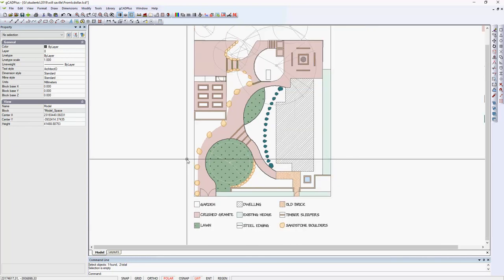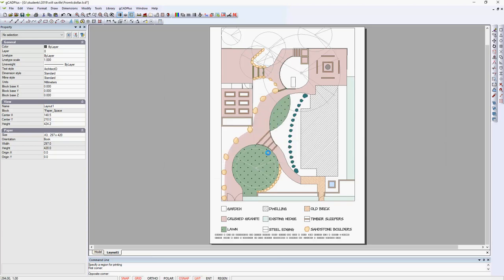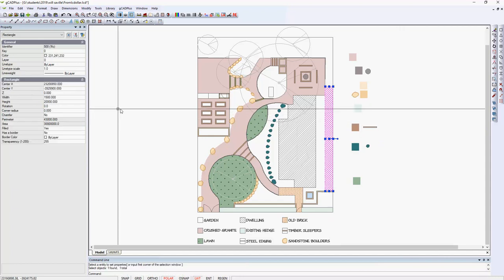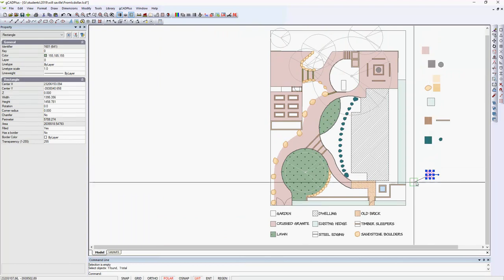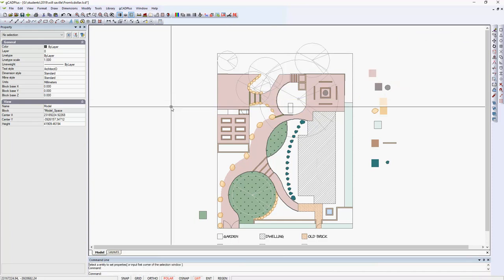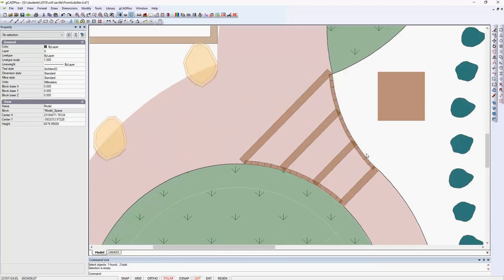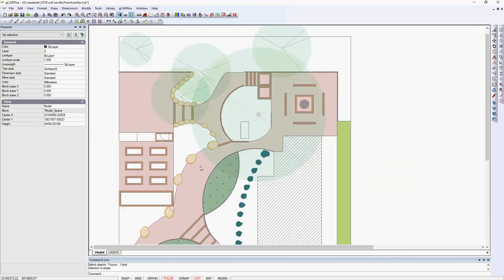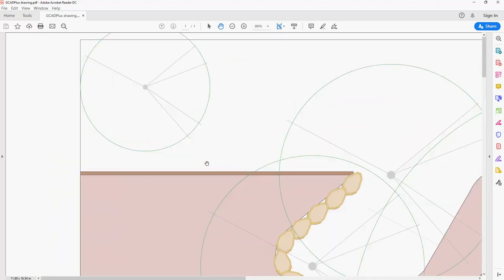How to manage the application of transparency in landscape drawings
How to convert a design where the use of transparency prevents the use of high quality PDF printing to one that prints correctly with colors that match those used originally.